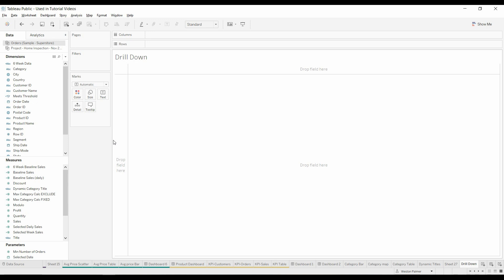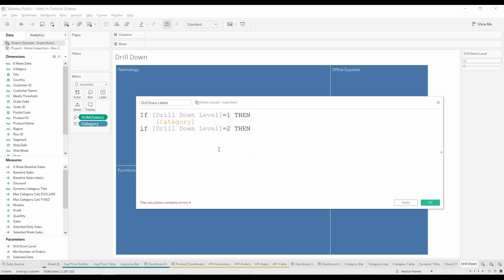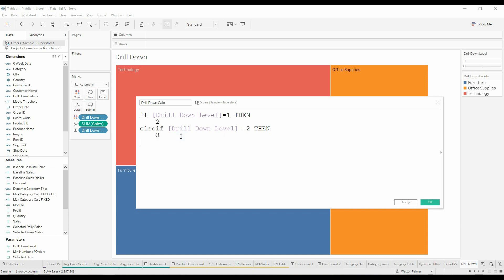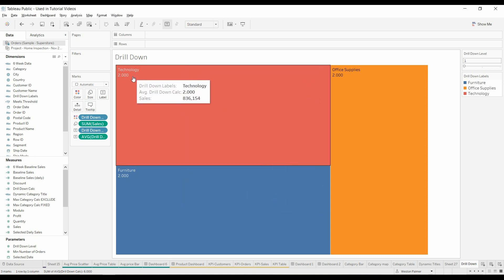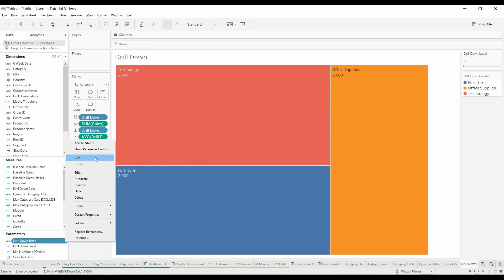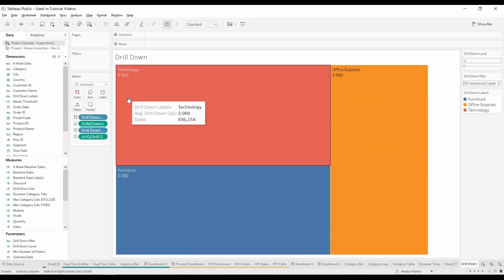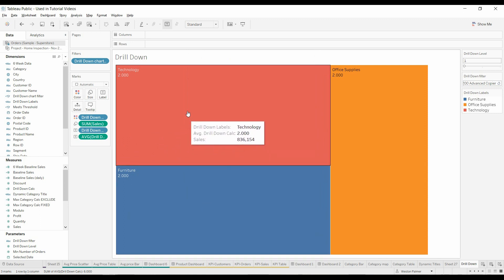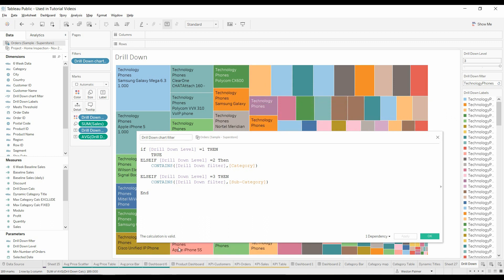Tableau Tutorial - Drill Down 3 levels (CONTAINS, Set parameter value action)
This is a follow-on to Drill Down treemap video.  Follow this method to allow the user to drill down multiple levels.  Learn how to use the [Set parameter value] and CONTAINS function.